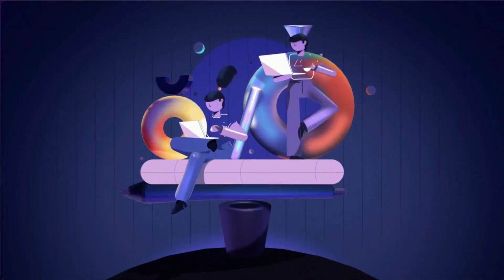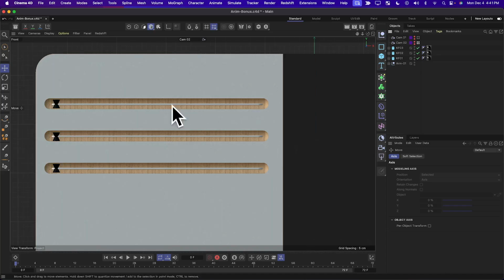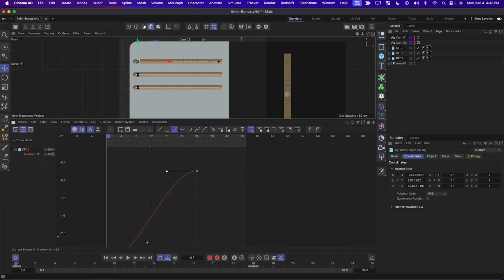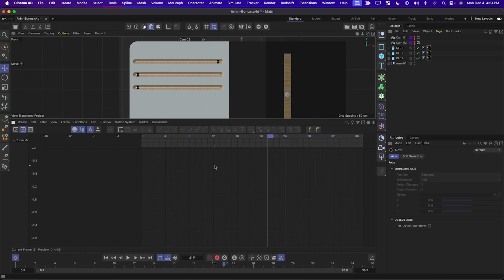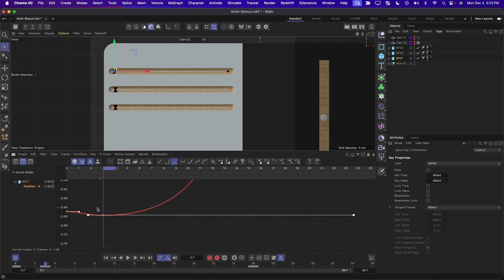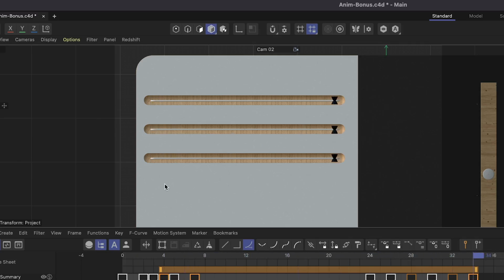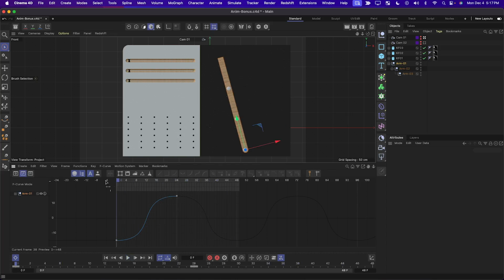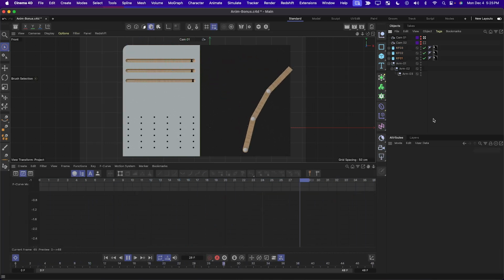5 5 Principles of Animation